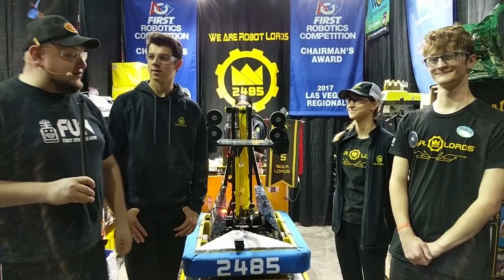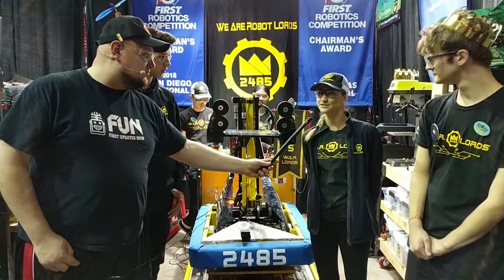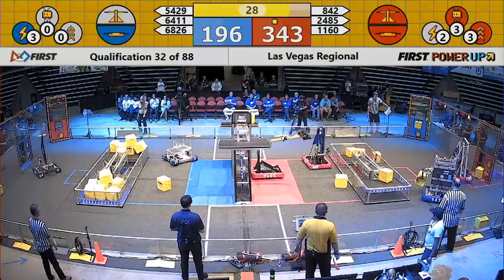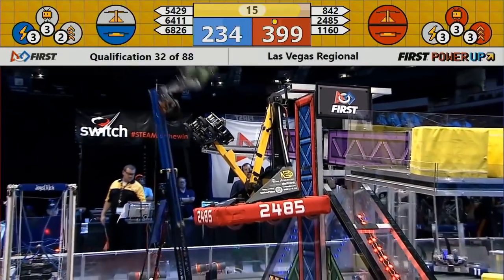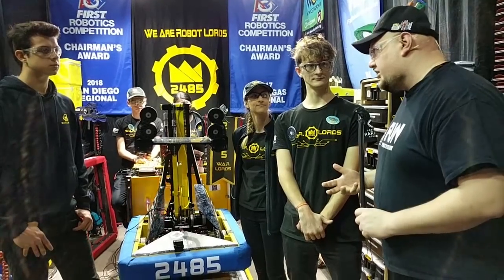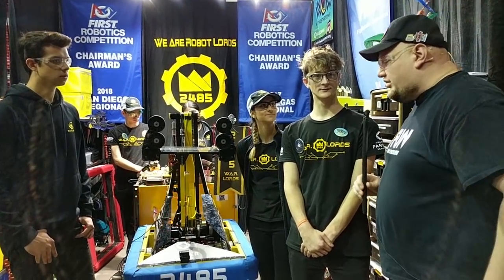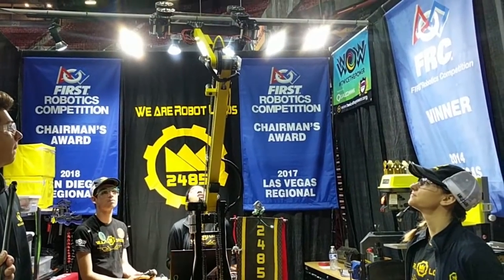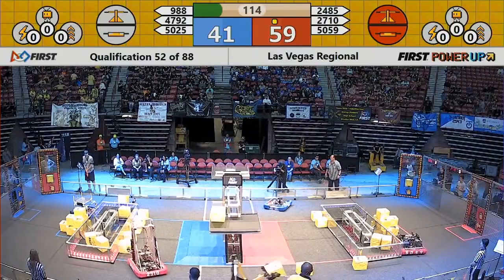FUN Behind the Bumpers - Team 2485 W.A.R. Lords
Behind the Bumpers with FRC2485 at the 2018 Las Vegas Regional!